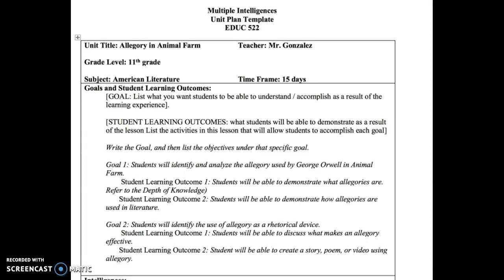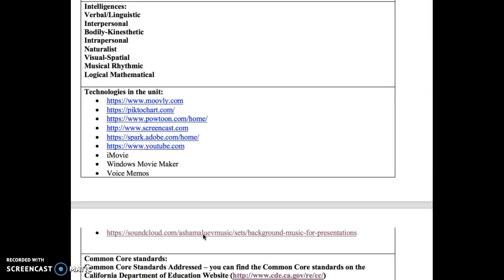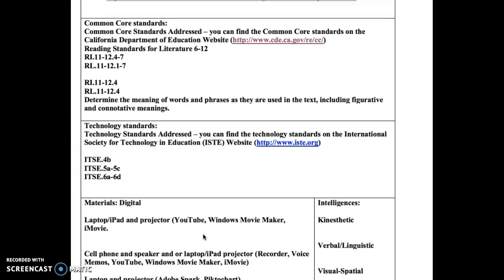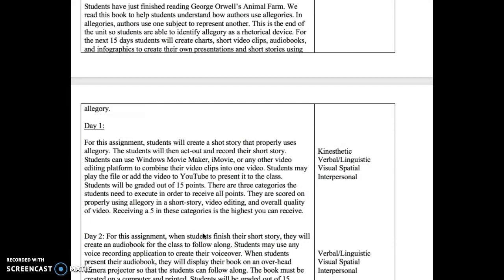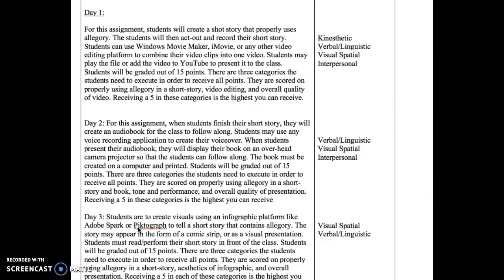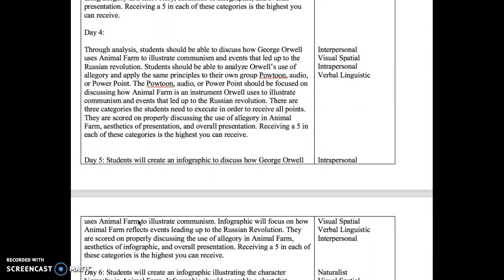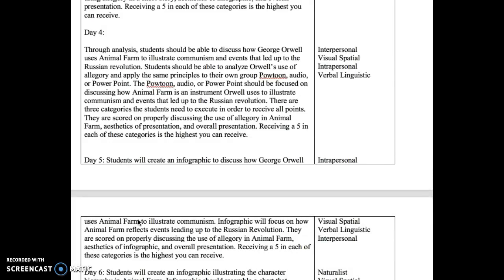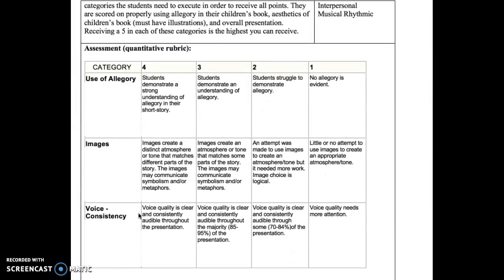Allegory in Animal Farm